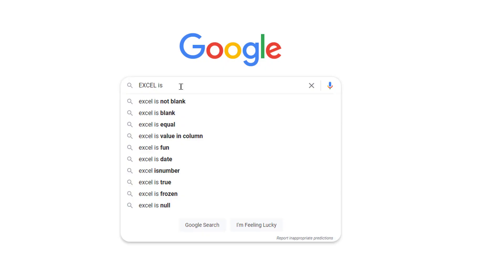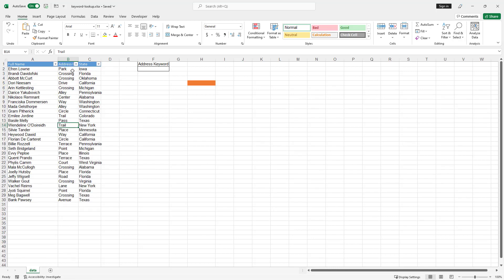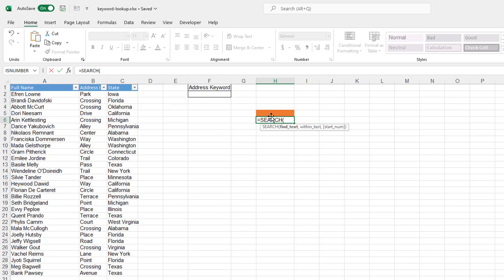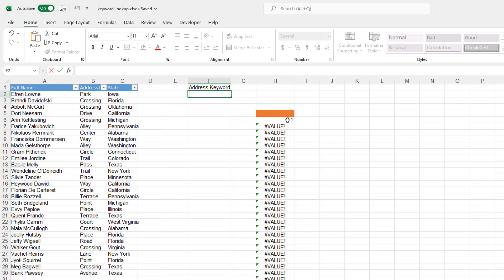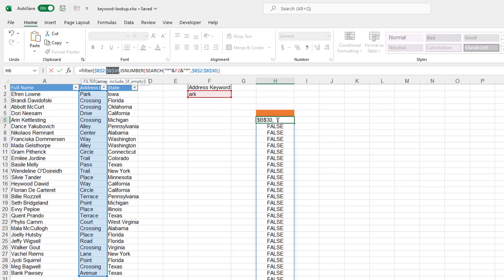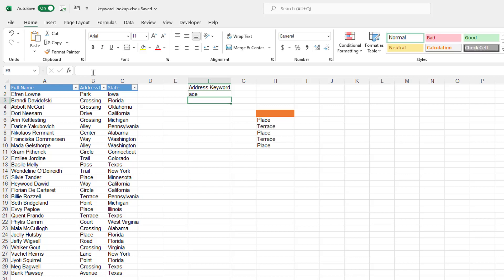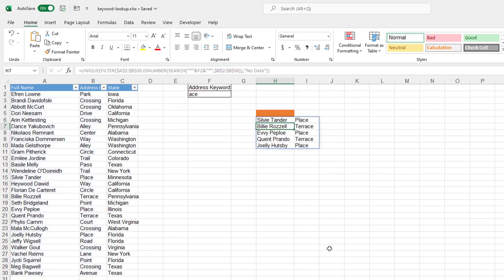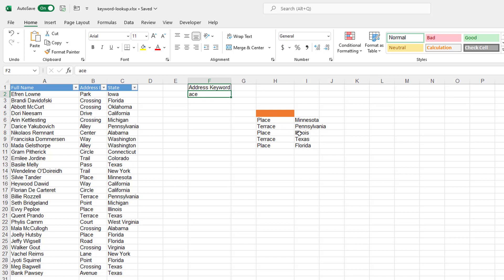Key Word Search to Bring Back Multiple Results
Do you create dashboards or templates and want to have a mini search bar or search cell...Something like a mini google in your Excel sheet?

Imagine having a cell where you can type some keyword or part of a word and expect it to bring back records that match the keyword.  It’s not a full fledge search engine, but it is a neat thing you can do with just a few combinations of the newish dynamic array functions in the latest versions of Excel.

Having a keyword search capability and using it for lookups is just another cool way you can use Excel to help you make spreadsheet data useful.  Whether you’re doing it for yourself or have a template to send your users, think of this as a neat little tool that hopefully make your job easier.